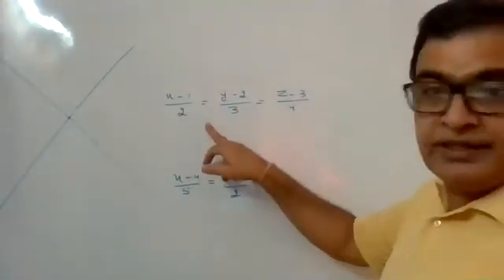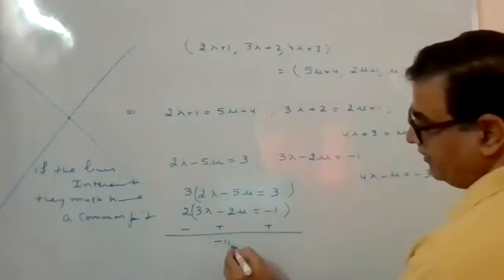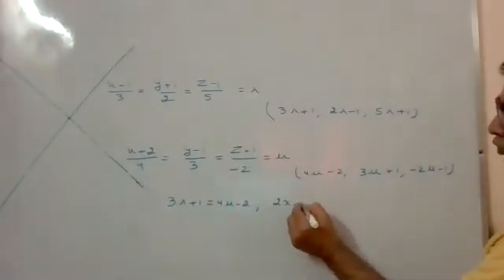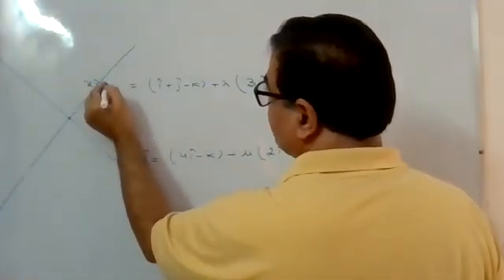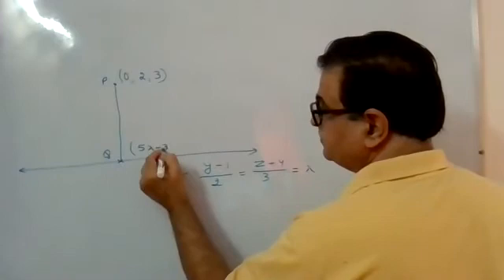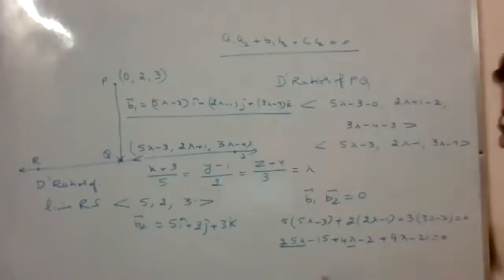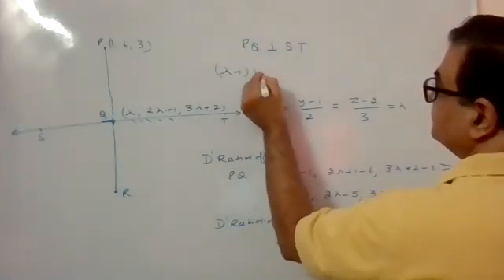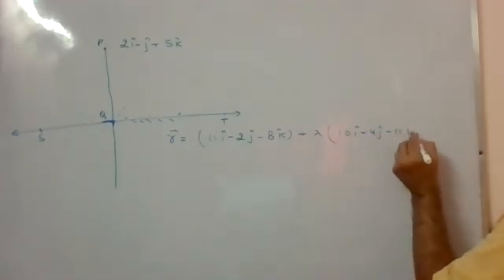STRAIGHT LINE 3 D PART 4